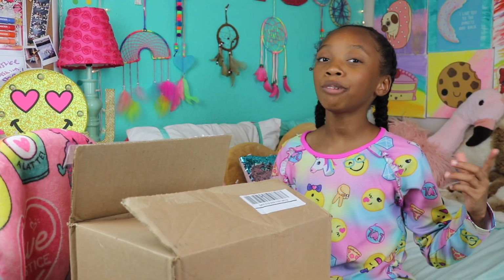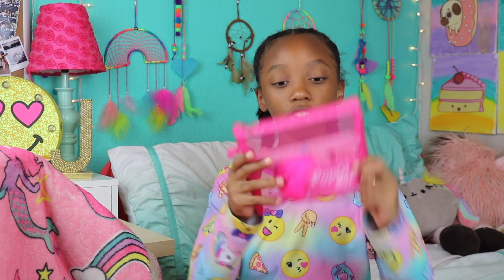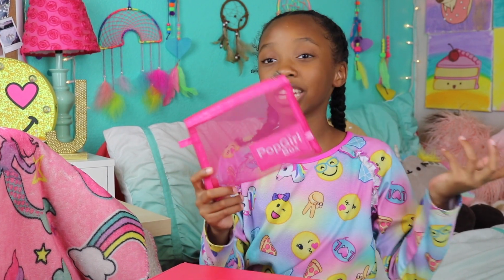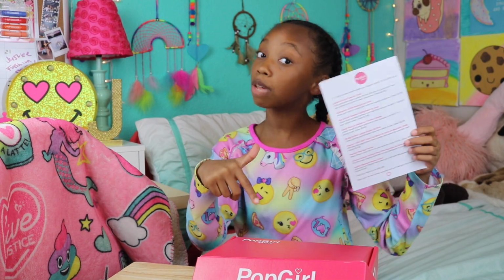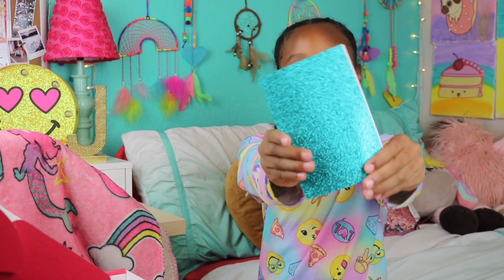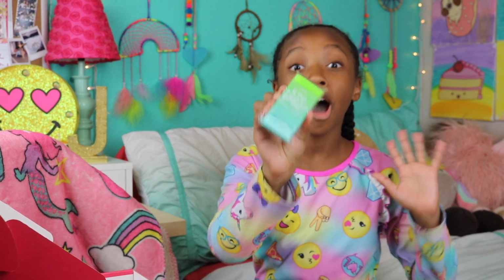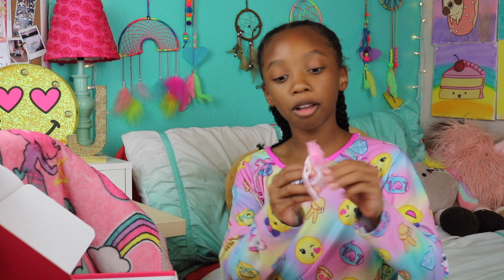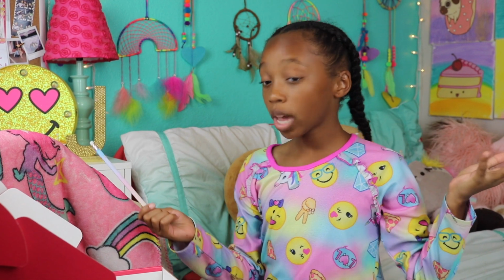Cute School Supply Unboxing 2018. PopGirl Box Ambassador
Hey guys! I'm so excited to share that I am a PopGirl Box Ambassador!!

PopGirl Box is a fun and trendy monthly subscription box just for girls!!

Thank you so much Popgirl Box for picking me to be an ambassador.

Follow PopGirl Box on Instagram! @popgirlbox

*this video is not sponsored however PopGirl Box did send these products as gifts to their ambassadors.

Follow Jordyn on Instagram- @Jordyn_Lenae